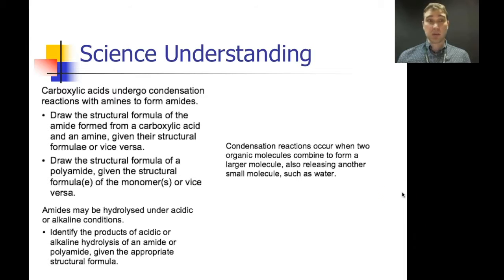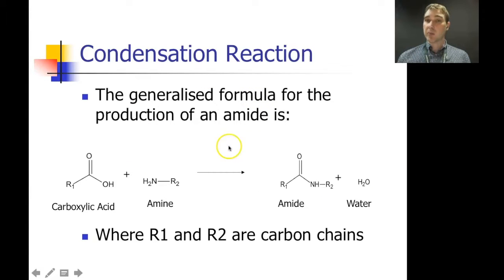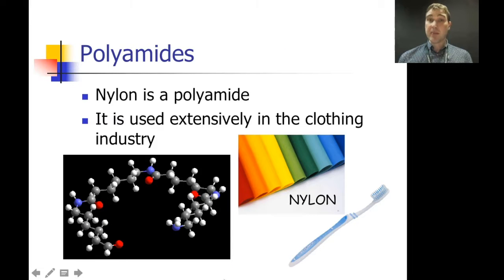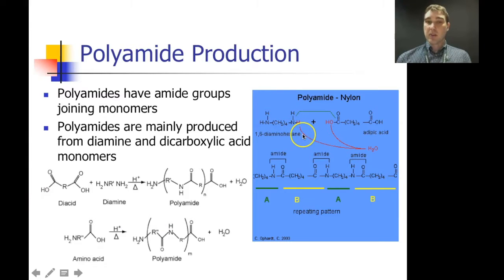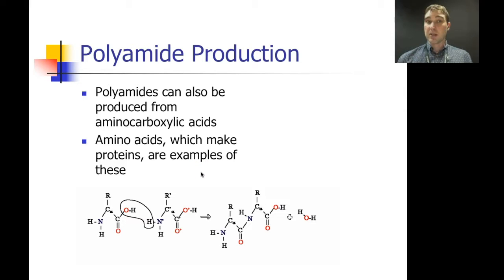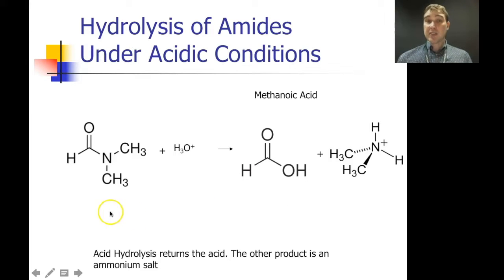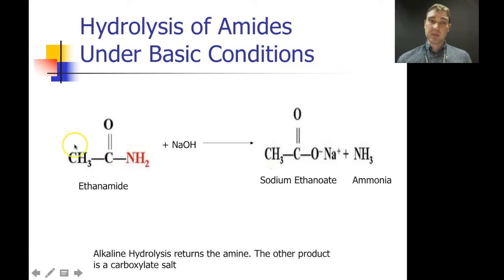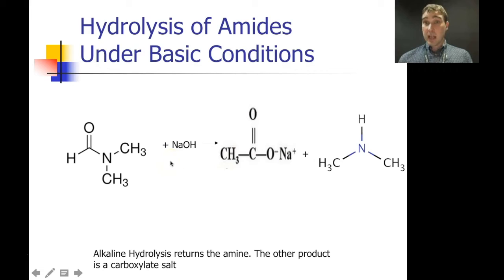Flippin' Science- Topic 3.8 Amides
In this video I talk about amide production, polyamides, and hydrolysis of amides